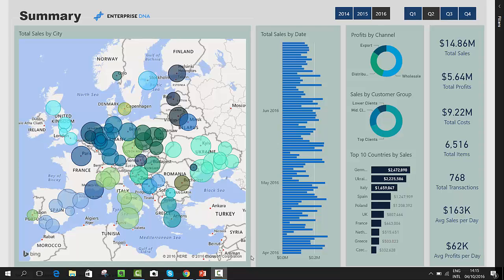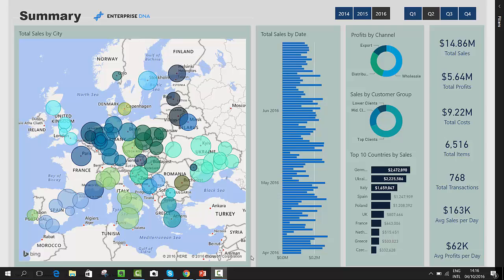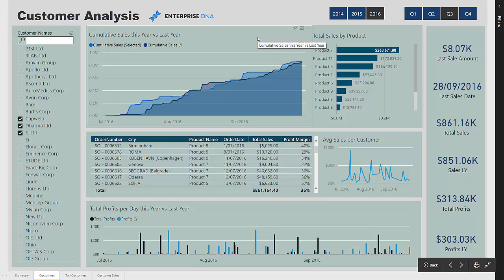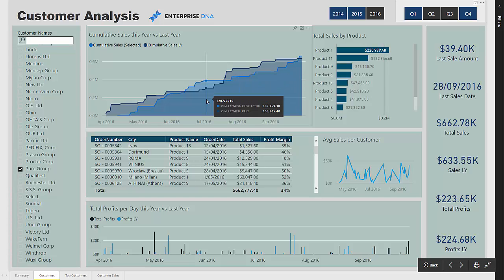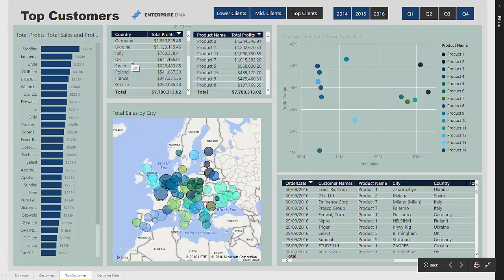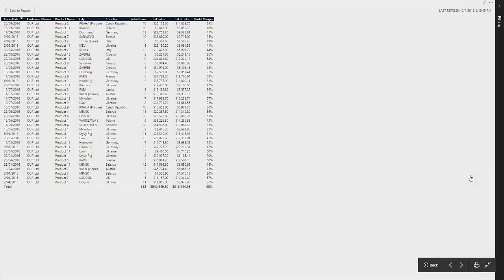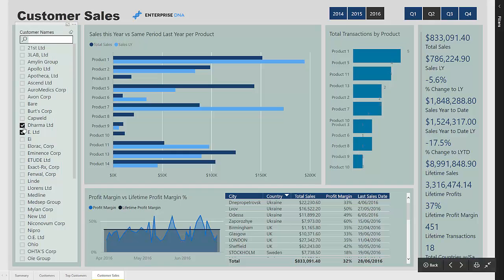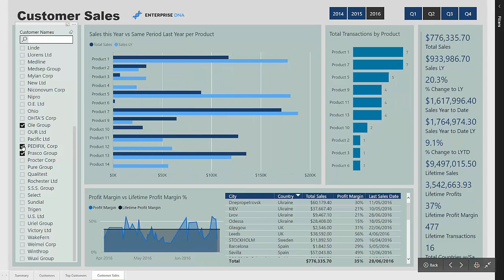Customer Insights - Power BI Showcase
Learn everything you need to know on your customer data. Understand which sales are occurring in which sales regions. Analyze trends over time and how customer sales are tracking versus last year and customer profitability.

Compare results versus individual customers and within regions. Drill into top customers, gaining view of where they are located and what they are purchasing. Allocate resources effectively to maximize enterprise returns.

Video Details
0:50 - report summary
1:23 - customer analysis
2:35 - top customers
4:24 - customer sales

For more customer insights queries to review see here….